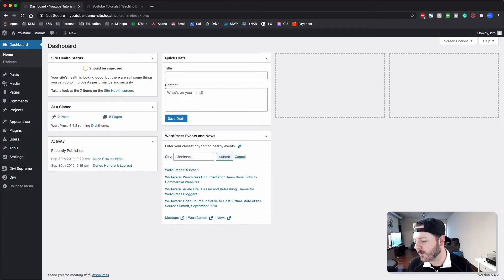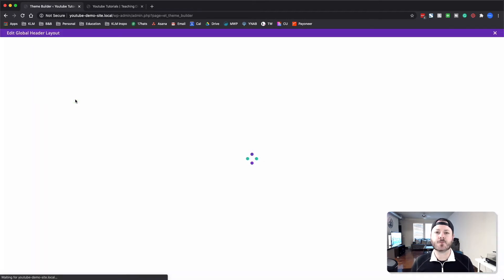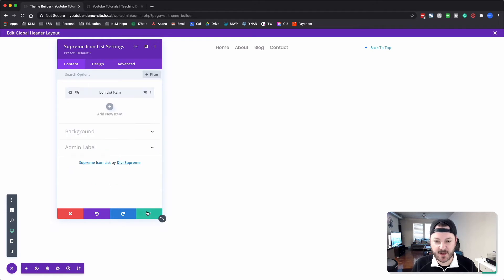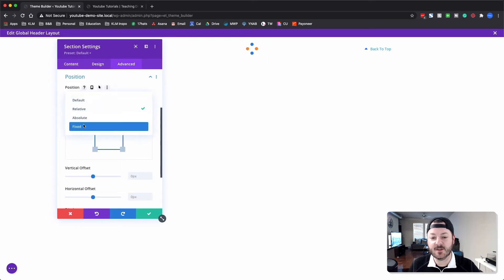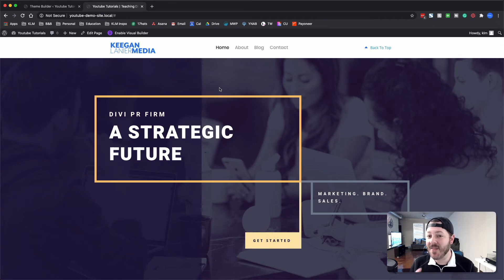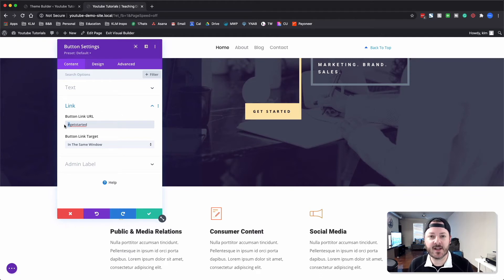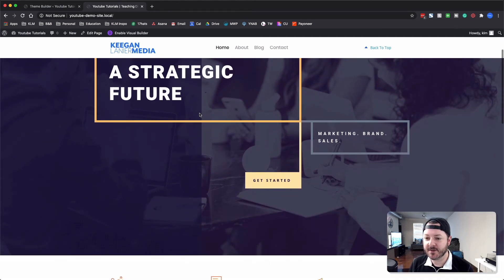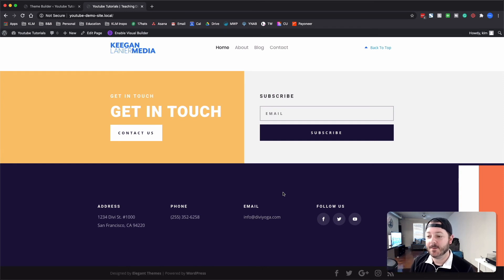Make Navigation Effortless with Divi Anchor Links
In this video we'll show you how to create anchor links using the Divi Builder.

These anchor links can be used to jump to sections of your website that are lower on the page without scrolling.

They can also be used to create one-page websites using the Divi builder.

0:00 Intro
0:17 Wordpress/Divi Version
0:42 The Foundation
1:20 Setting up Anchors
8:10 Watch Until The End
10:10 Suggested Videos

✅ Upgrade your website knowledge:

❤️ I've setup Wordpress, Now What?